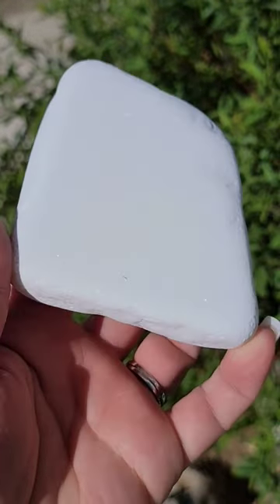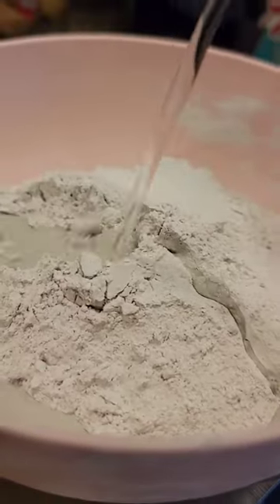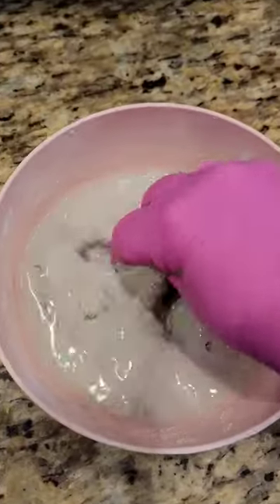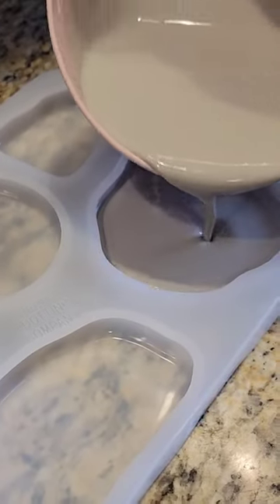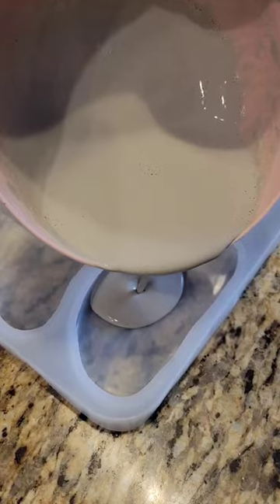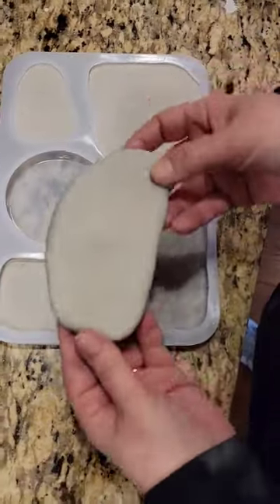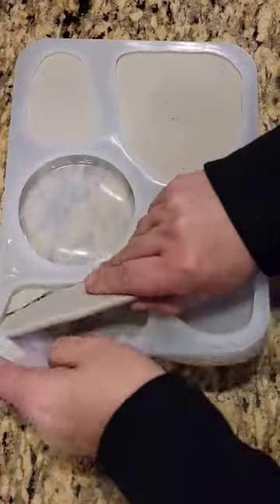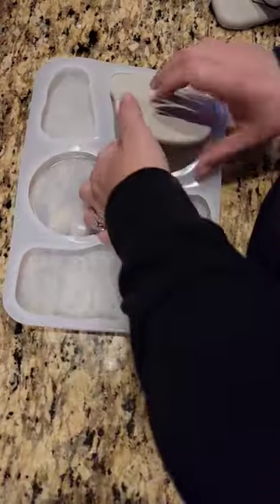🤯 Make Your Own Flat, Smooth Rocks for Painting!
➡️ Get all the supplies to make these flat, smooth stones